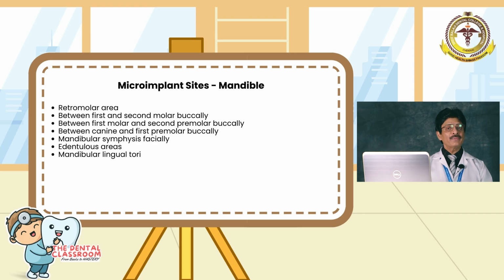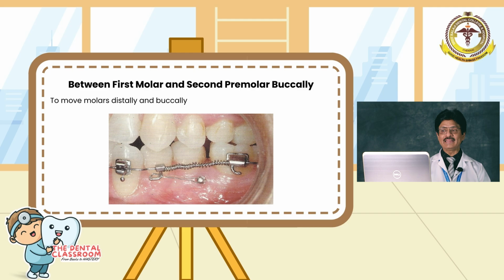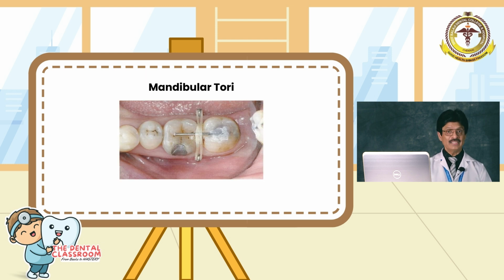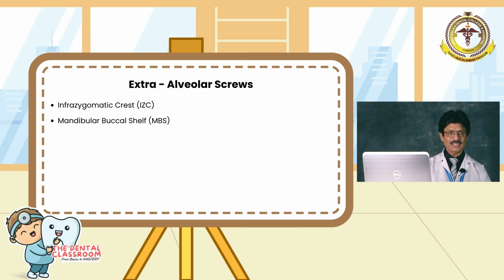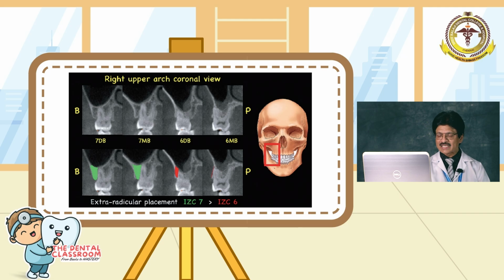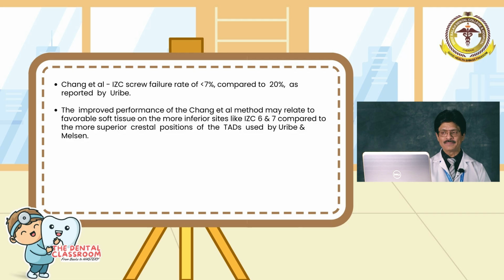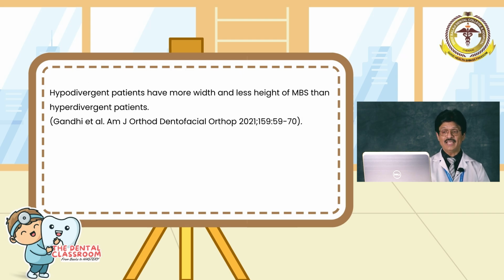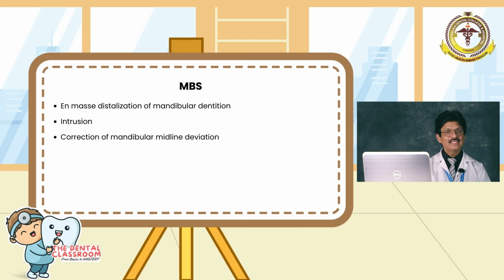Orthodontics | Temporary Anchorage Devices in Orthodontics – Part III | Dr. Arif Yezdani Ft.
In this advanced session, Dr. Arif Yezdani from the Department of Orthodontics continues the lecture series on “Temporary Anchorage Devices (TADs) in Orthodontics – Part III” — focusing on advanced biomechanics, clinical case demonstrations, and long-term outcomes with TADs. The lecture emphasizes clinical decision-making, patient-specific applications, and strategies to enhance treatment predictability using skeletal anchorage.

This session is especially valuable for postgraduate students, orthodontic trainees, and practitioners aiming to deepen their expertise in modern orthodontics and master the application of TADs in complex clinical situations.

CREDITS
Executive Producers: